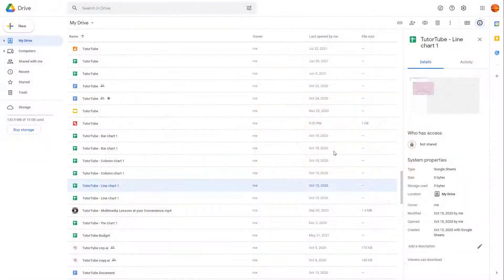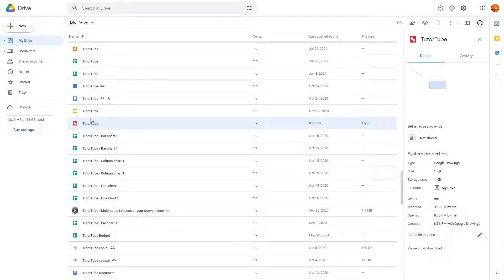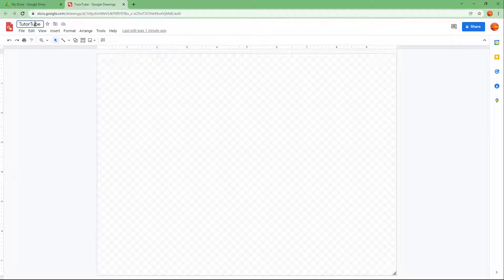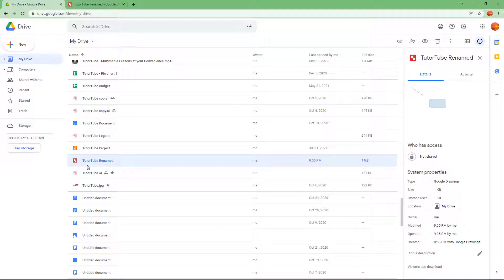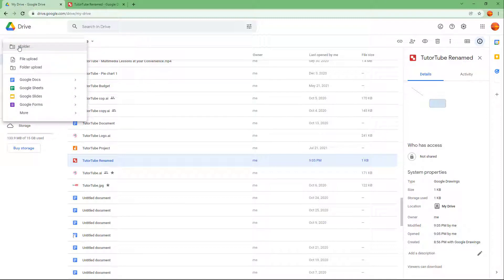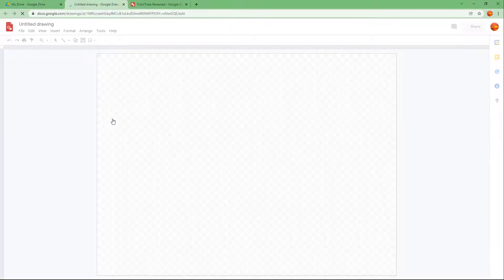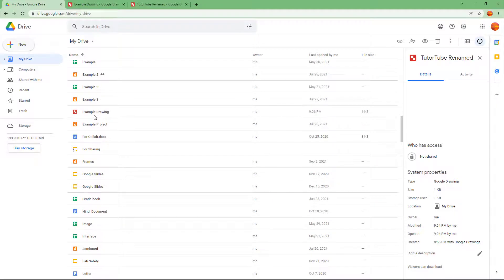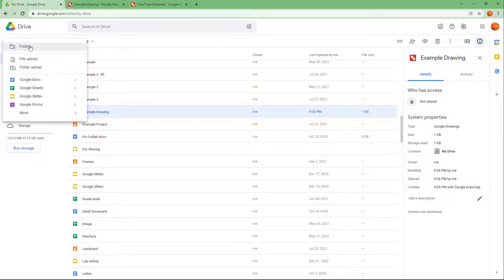Google Drawings Tutorial - Lesson 3 - Opening and Creating drawing from Google Drive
In this tutorial, we will be discussing about Opening and Creating drawing from Google Drive in Google Drawings.

Learn the basics of using Google Drawing including how to work with lines, color, shapes text, layout and collaborate with others.